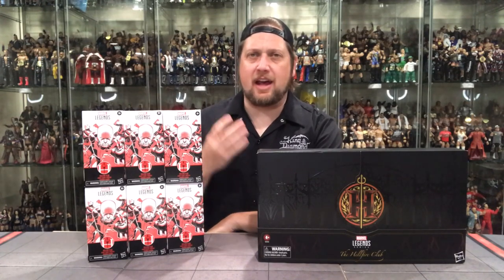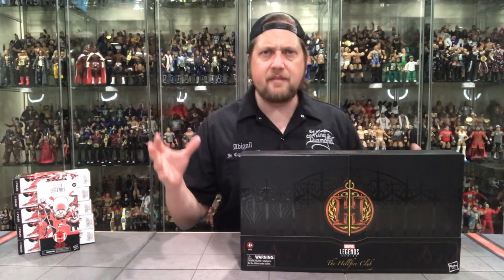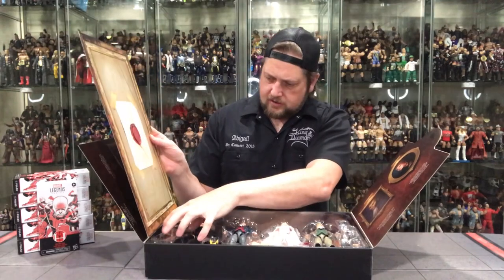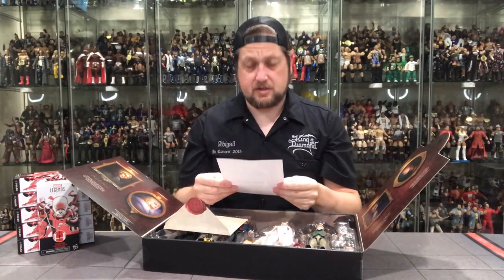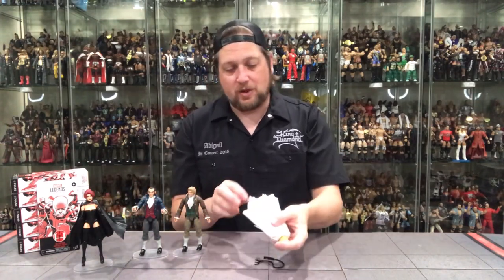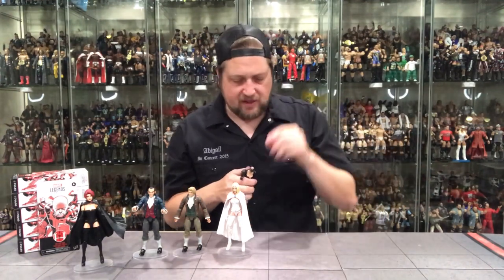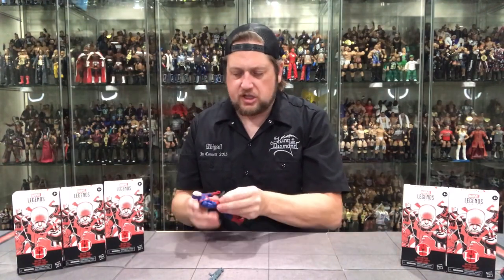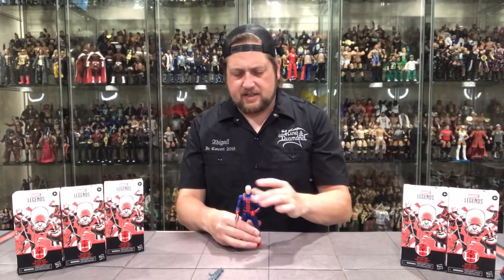Hellfire Club & Guards Hasbro Pulse Exclusives Unboxing & Review!